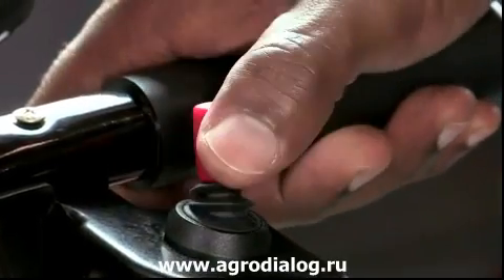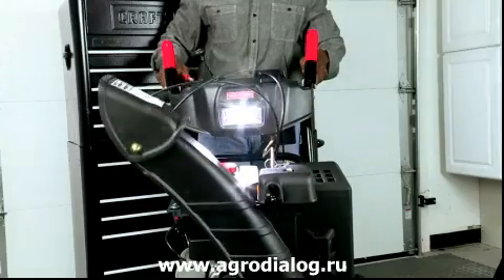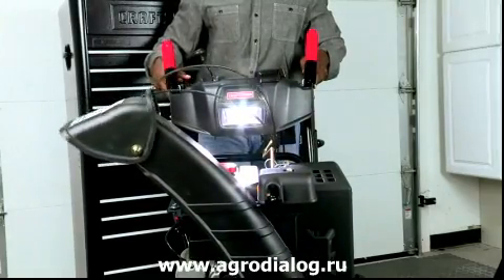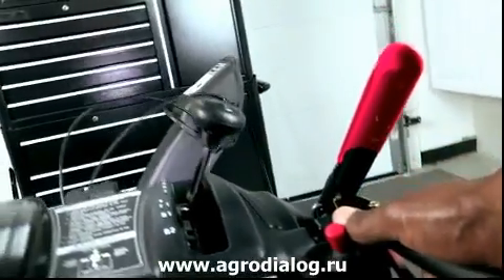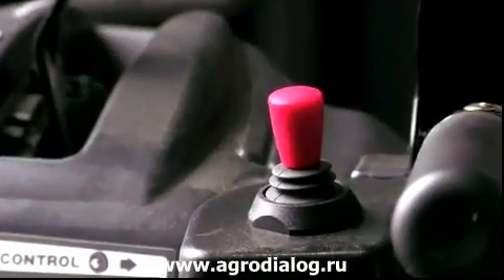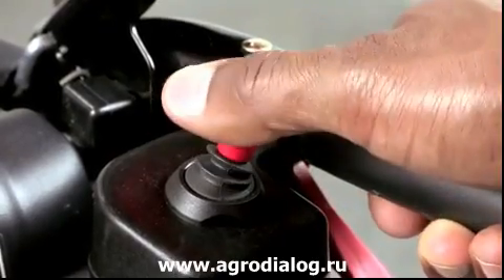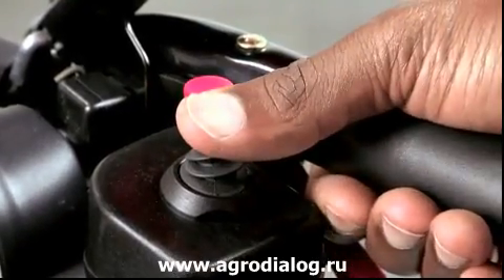снегоуборщик Craftsman 88396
Получить подробную информацию и приобрести снегоуборщик Craftsman 88396 по выгодной цене вы можете на сайте